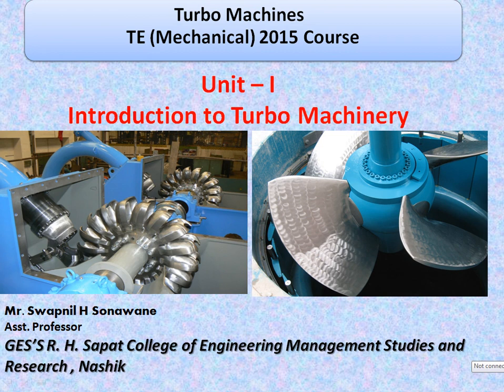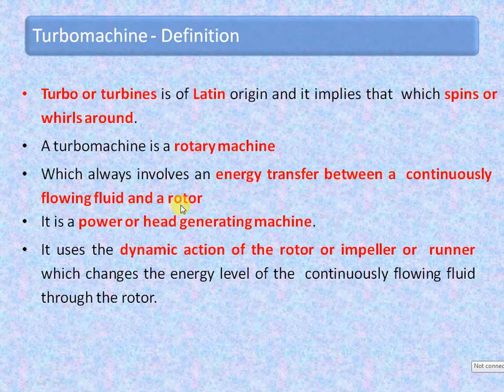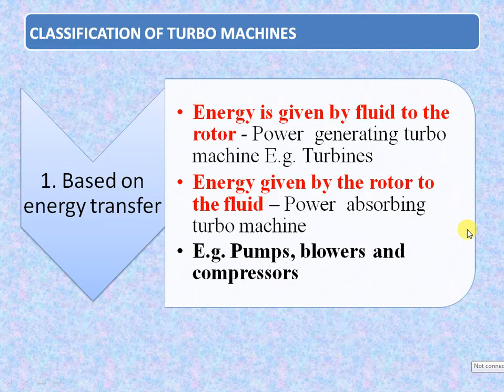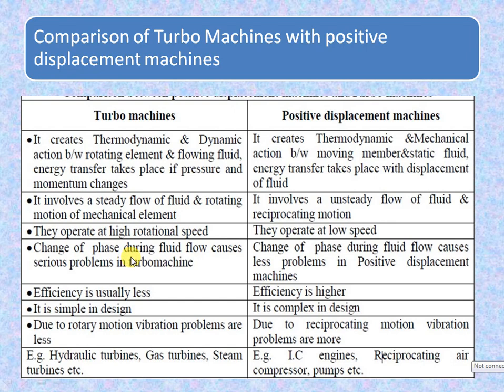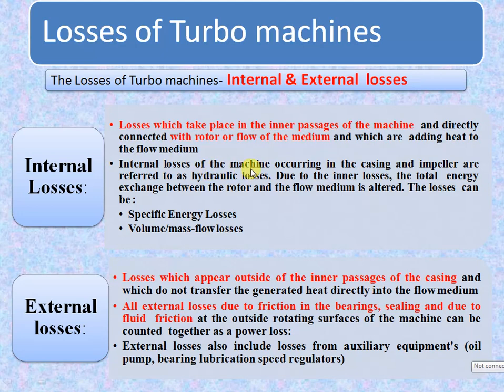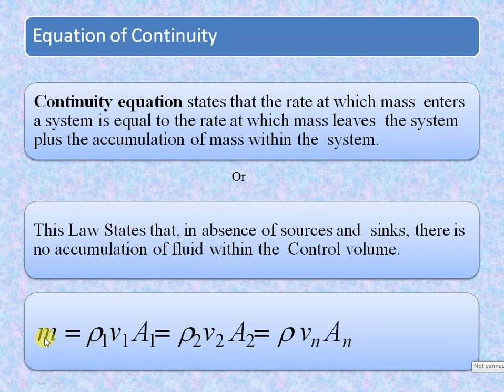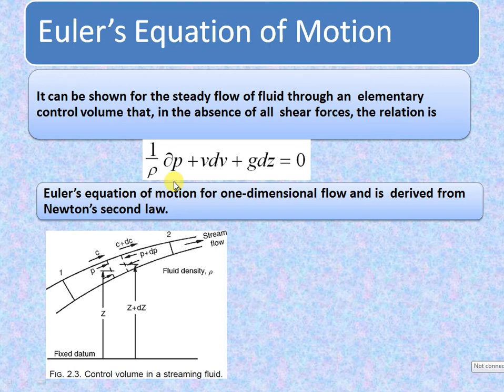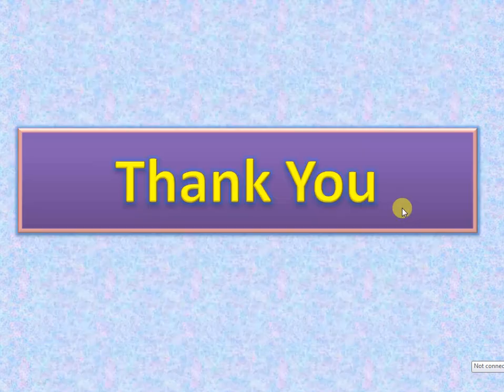Lecture No 3 Introduction to Turbo Machinery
Turbo machines (Hydraulic & Thermal), Classification of Turbo machines, Comparison with positive displacement machines and Turbomachines, Fundamental equation governing turbo machines, Different losses associated with turbo machinery, Applications of Turbo machines.